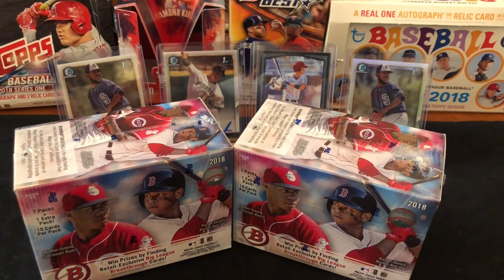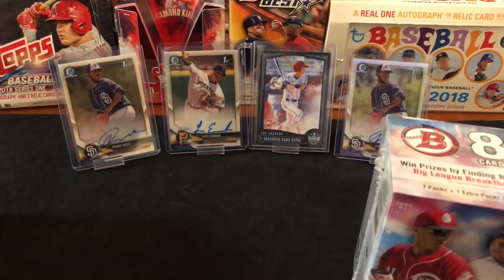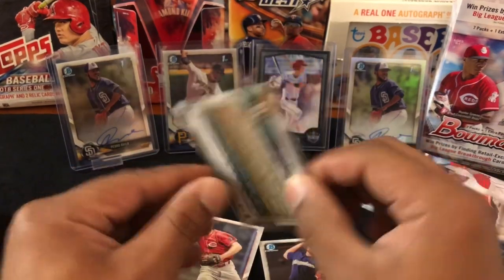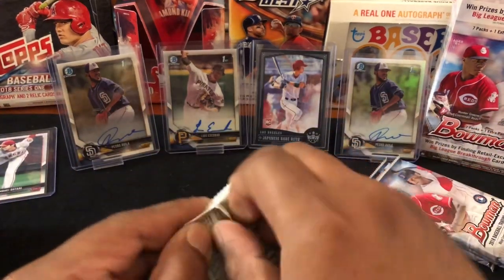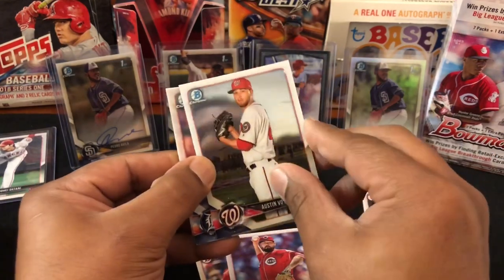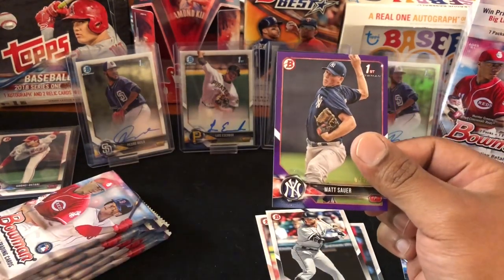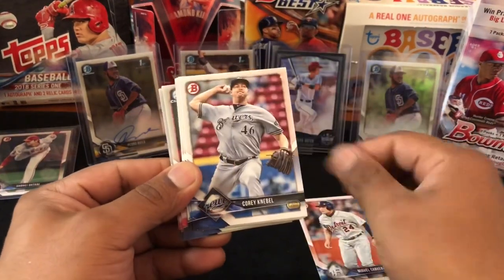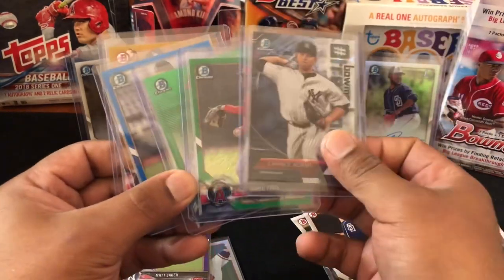2018 Bowman Blaster Boxes!!